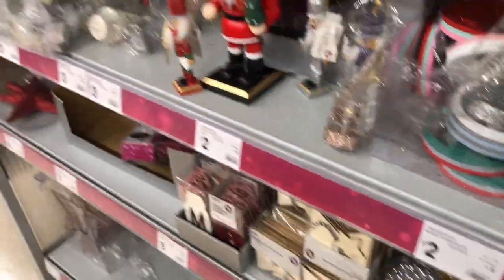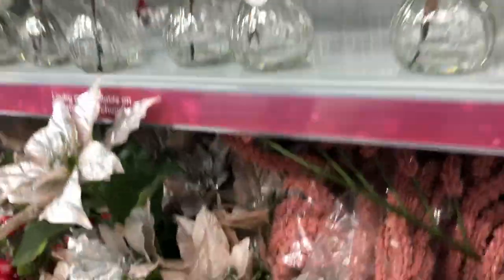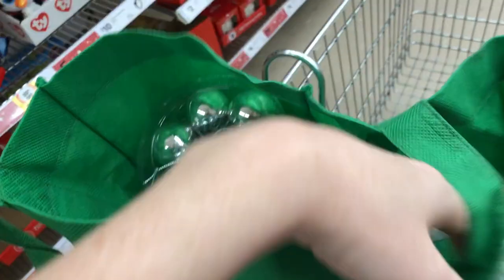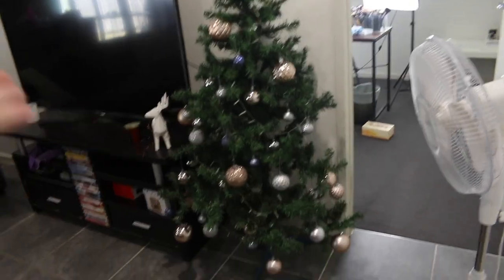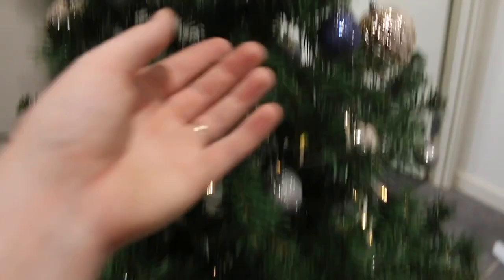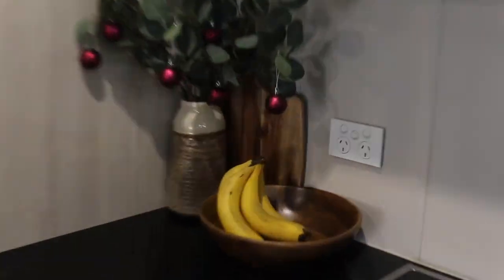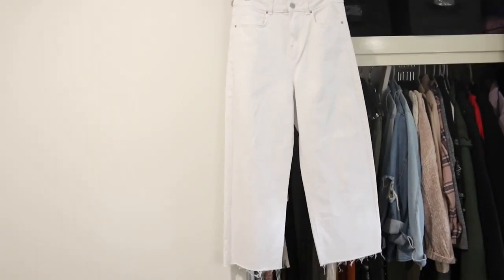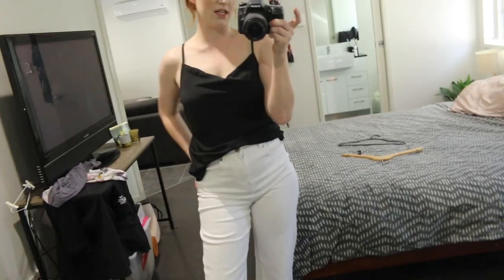KMART SHOP WITH ME + HAUL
Hey guys, I'm so excited to be back with another Kmart video! My sister Kia and I went to Kmart for some more Christmas decorations to spruce up our home. Not that we really go crazy haha but hey we do a little! Let me know if you enjoy this more relaxed style shop with me / vlog style haul down below.